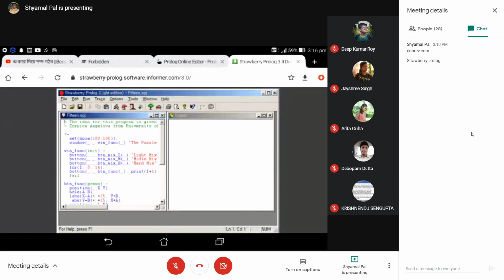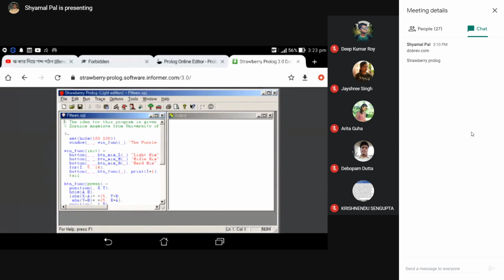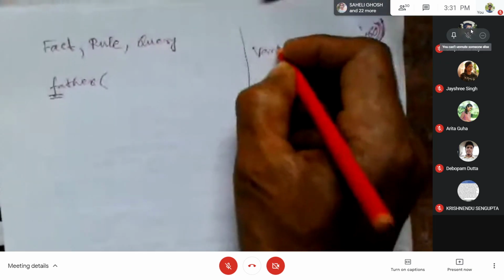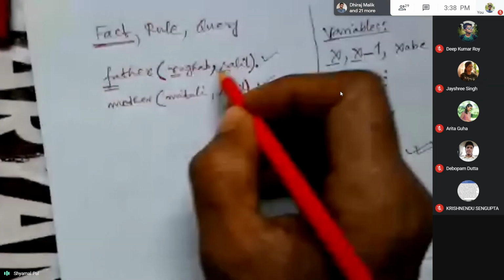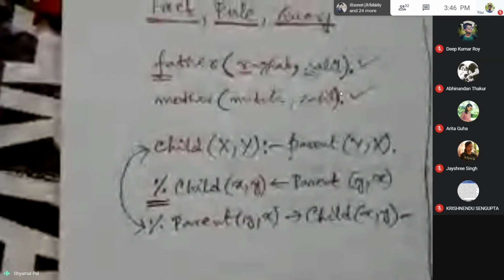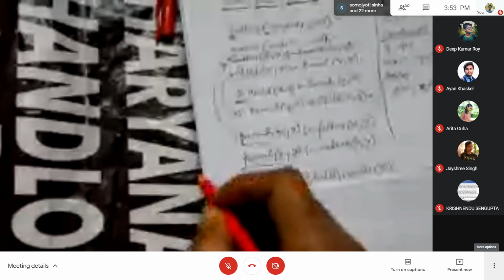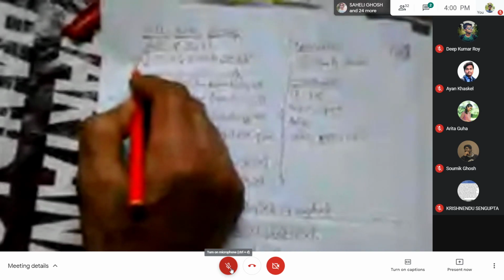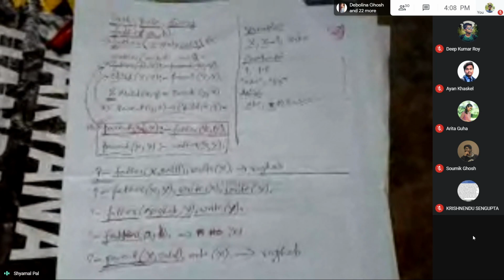AI Lab 01